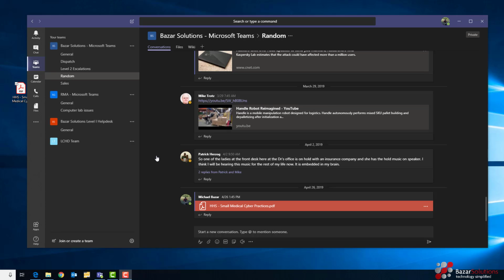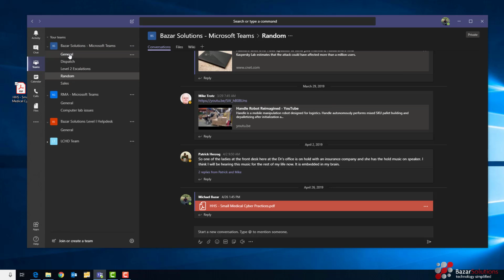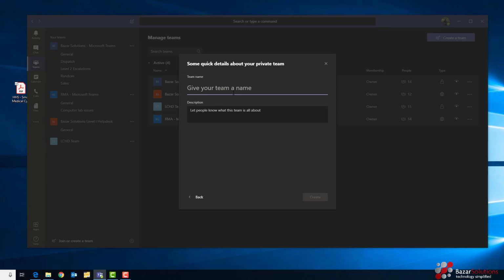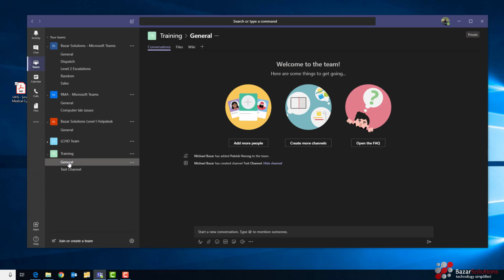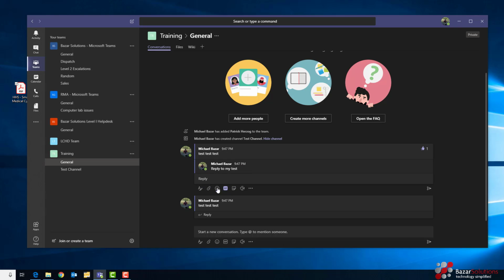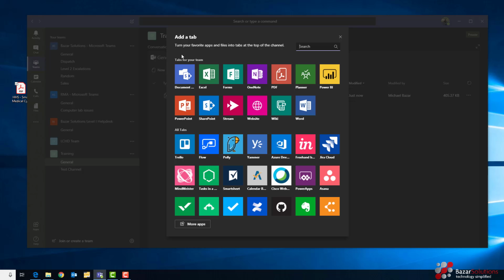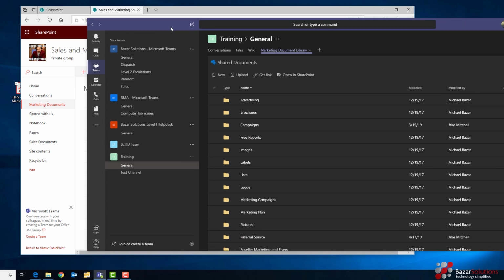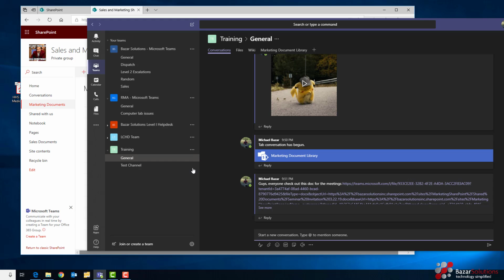Teams Training - How to Create a new Team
Quick overview of Teams and the basic setup of a new team.